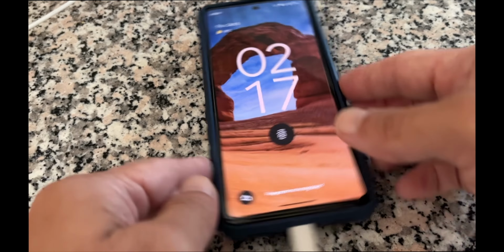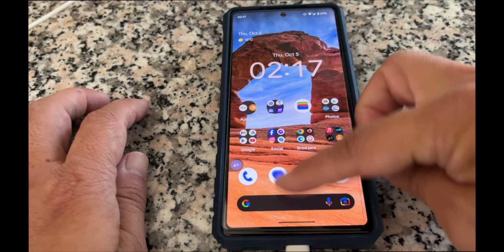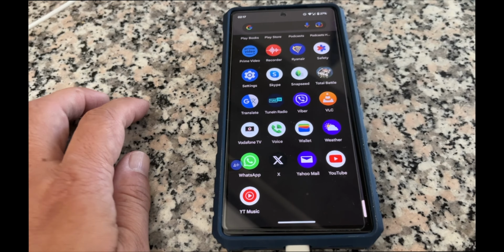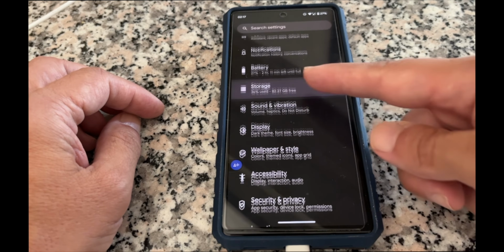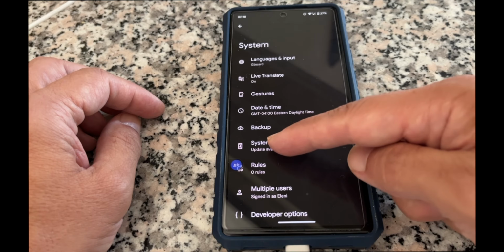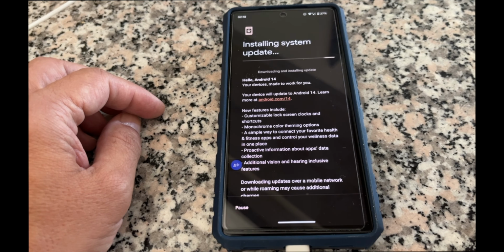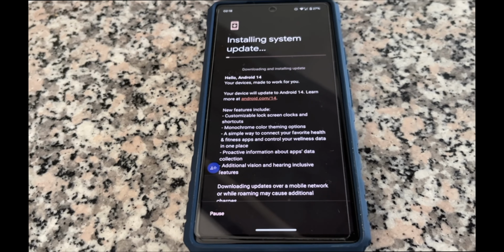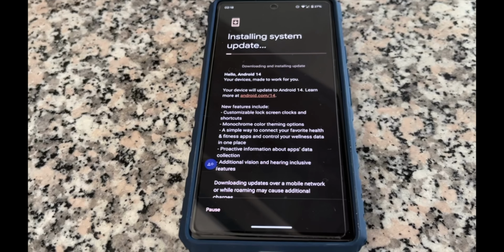How to install and update Android 14 on your device